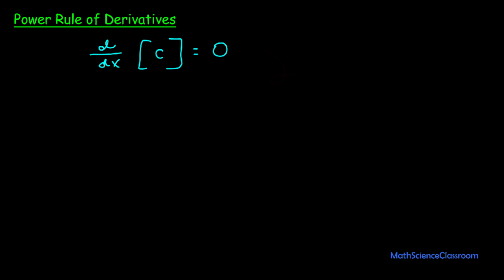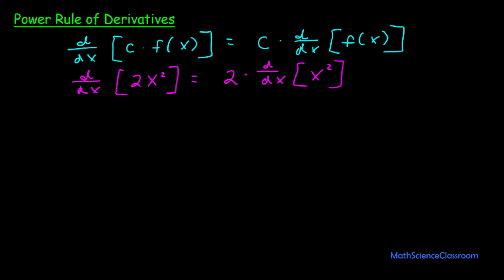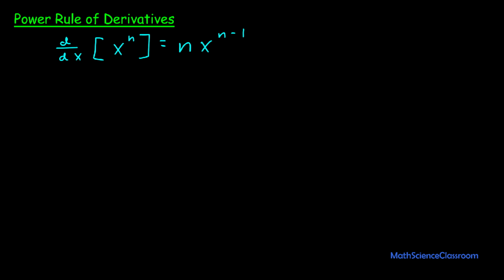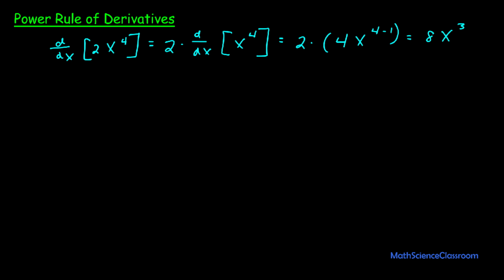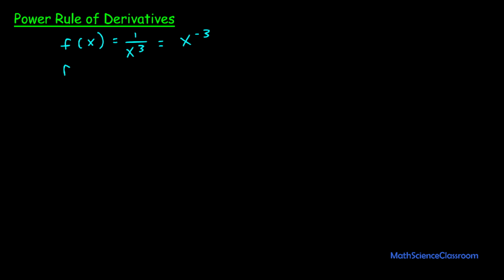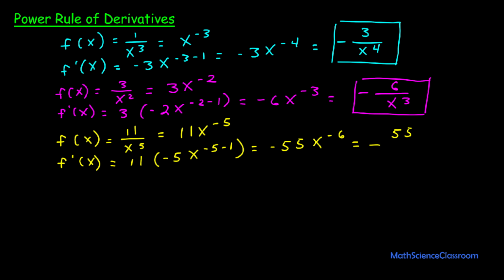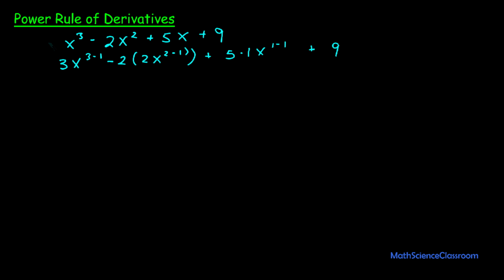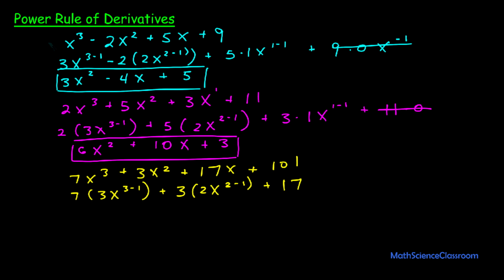Power Rule - Rules of Derivatives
In this video we learn the Power Rule and apply the Constant Rule, Constant Multiple Rule, and the Power Rule to solve problems.